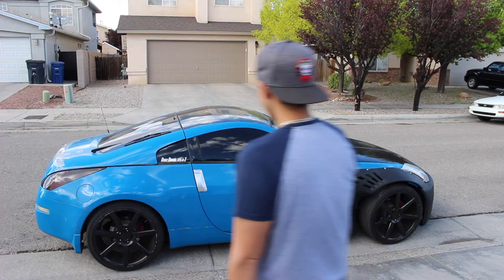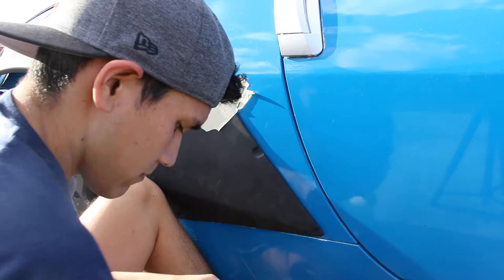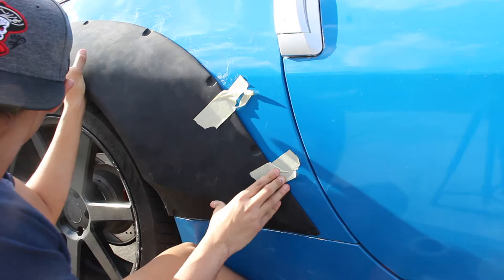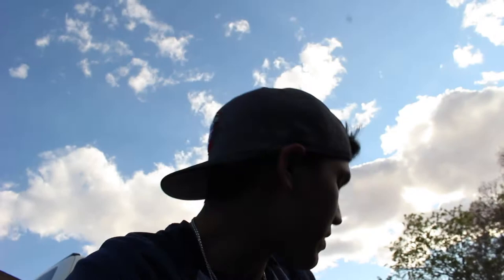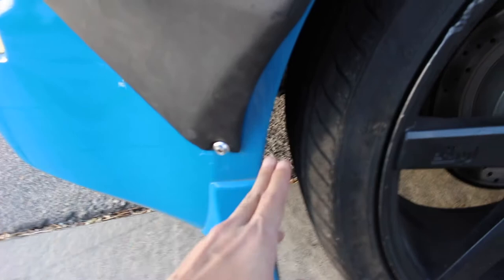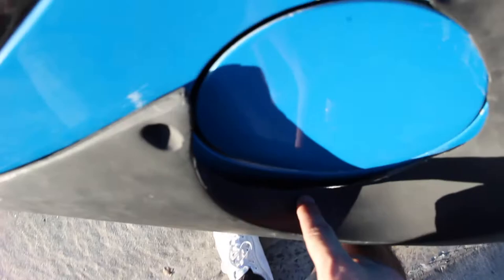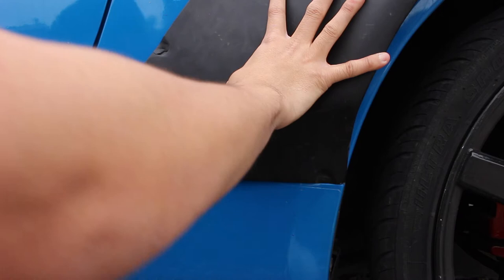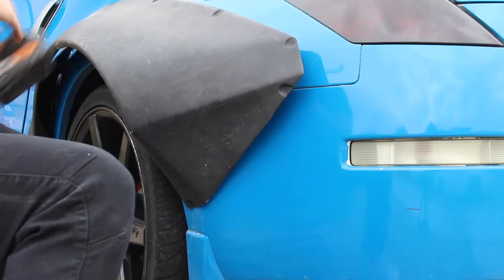350Z ROCKET BUNNY INSTALL PT.2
Second half of the rocket bunny kit install on my 350z.